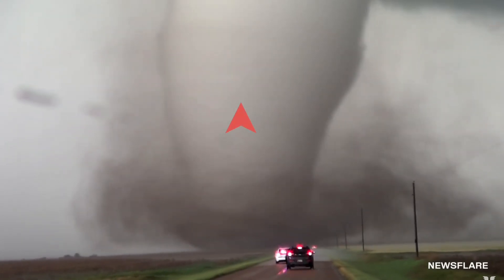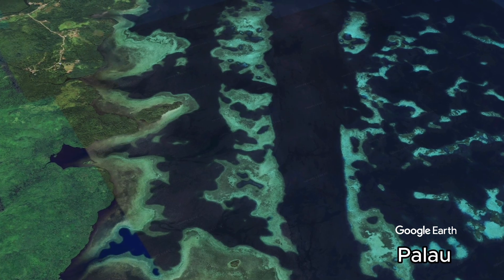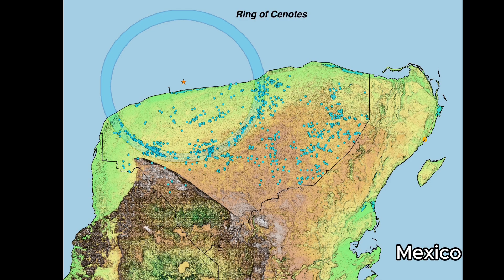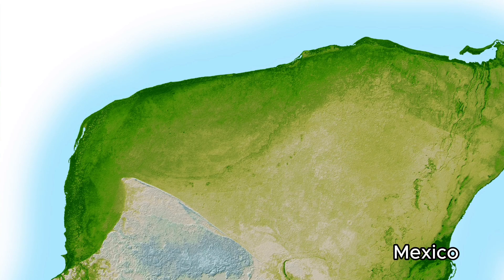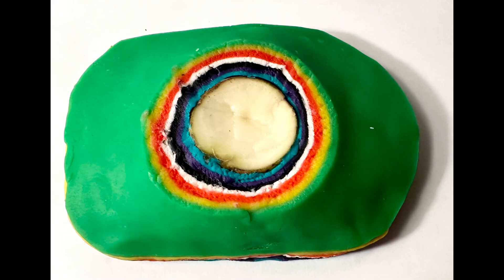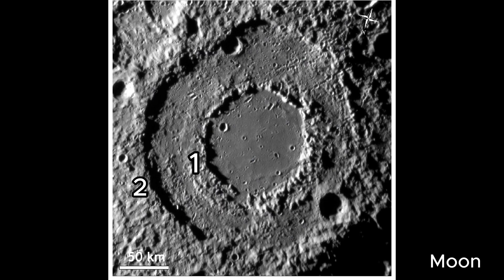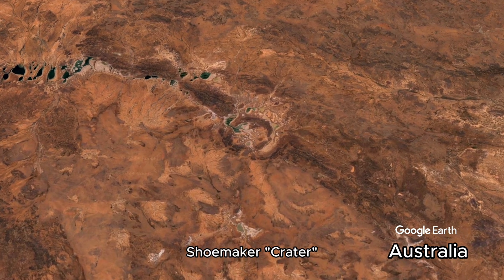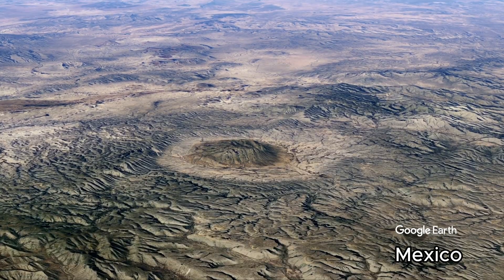The Mystery of the Ring of Cenotes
Why is there a ring of cenotes around the Yucatan Pennisula?